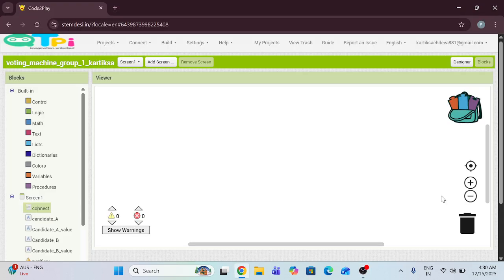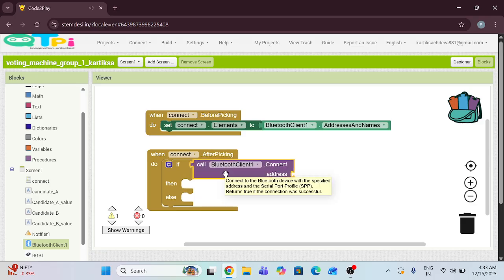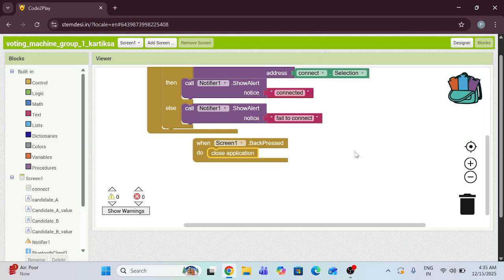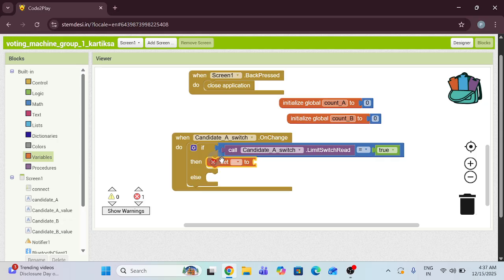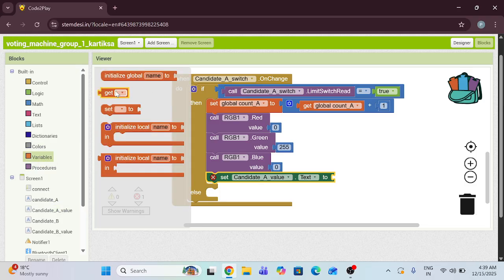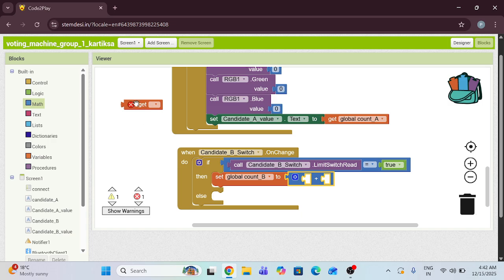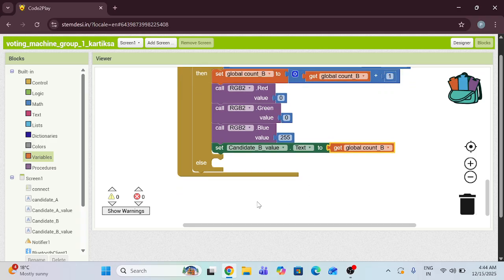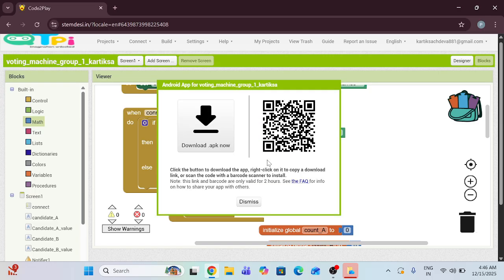Robotics ai work explained